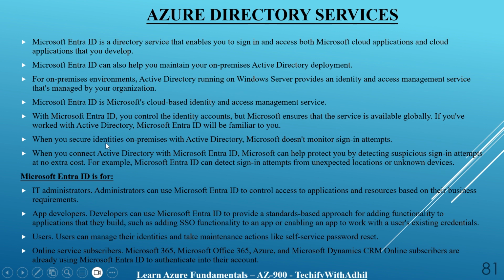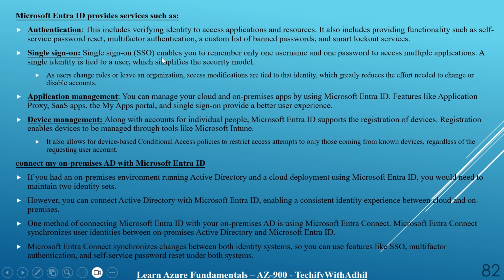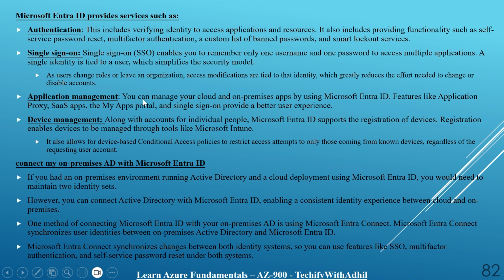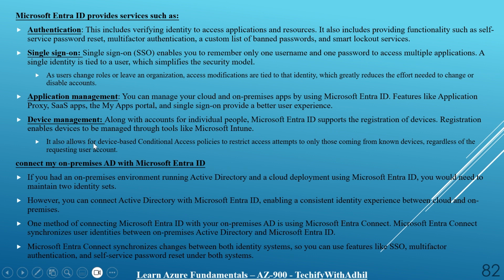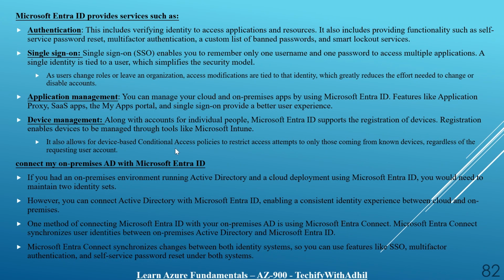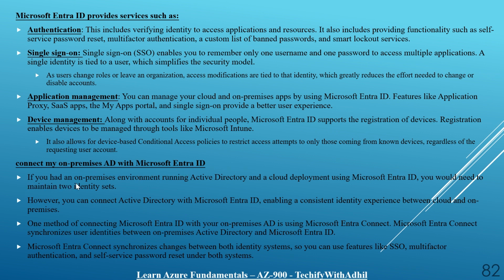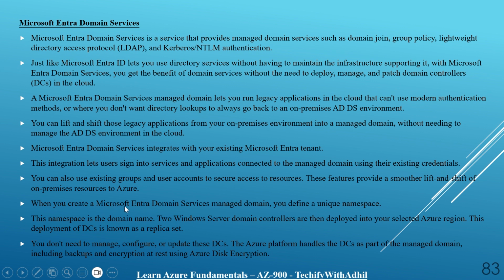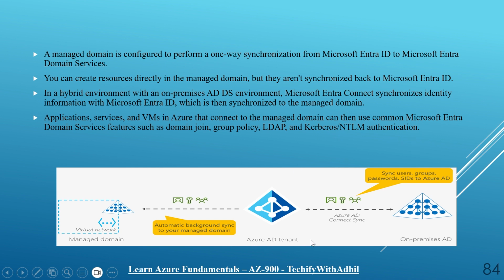Learn AZ-900_Azure Fundamentals [Part-21]-Azure Identity - Directory Services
Welcome to our comprehensive guide on Azure Directory Services! In this video, we’ll explore the key features and benefits of Azure Active Directory (Azure AD) and Microsoft Entra ID. Whether you’re a beginner or looking to deepen your understanding, this tutorial has something for everyone.

What You’ll Learn:

Introduction to Azure Directory Services: Understand the basics and importance of directory services in the cloud.
Azure Active Directory Overview: Learn about Azure AD’s architecture, user management, and security features.
Microsoft Entra ID: Discover how Microsoft Entra ID simplifies identity management across multiple cloud services.
User and Group Management: Step-by-step guide on creating, managing, and deleting user accounts and groups.
Security and Compliance: Explore conditional access, authentication methods, and integration with device management.
Practical Demonstrations: Watch live demos on using the Azure portal to manage your directory services efficiently.